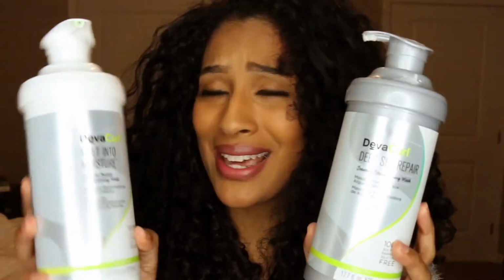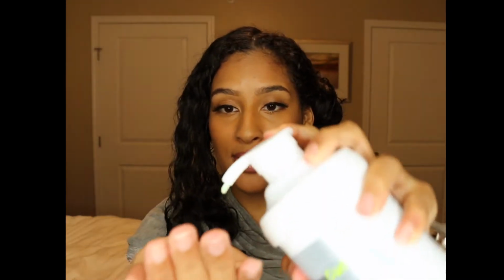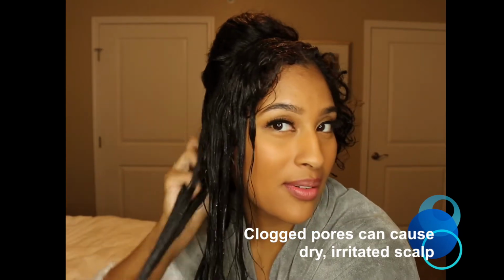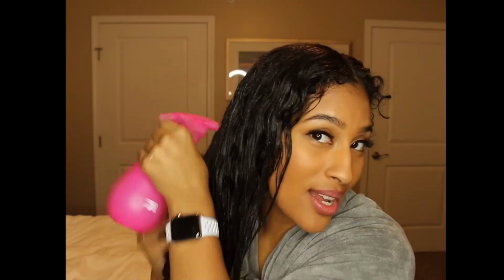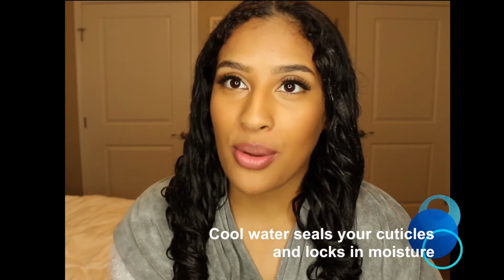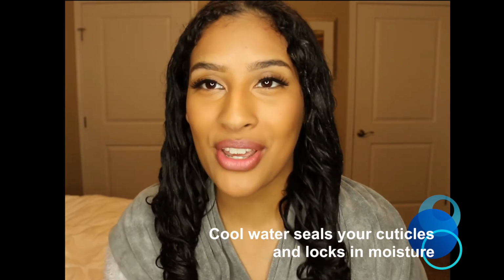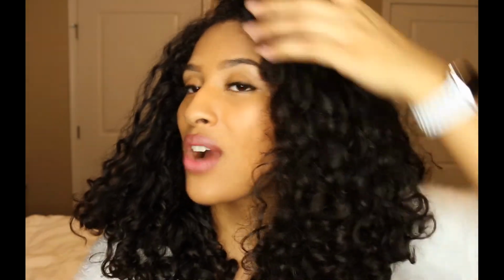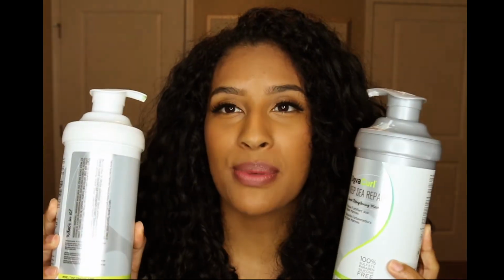DevaCurl Melt Into Moisture VS Deep Sea Repair + TIPS for Deep Conditioning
I'm the first to admit that natural hair products are EXPENSIVE! Which is why I wanted to highlight two VERY POPULAR Deep Conditioners by DevaCurl, making it easier for you to decide what product would be best for your hair needs!
Products used:
MELT INTO MOISTURE: Matcha Butter Conditioning Mask
DEEP SEA REPAIR: Seaweed Strengthening Mask